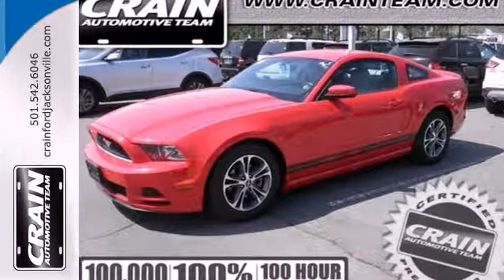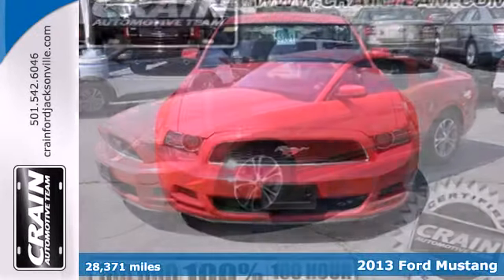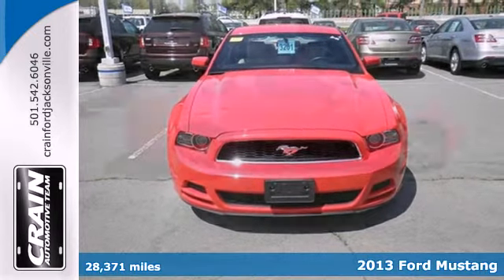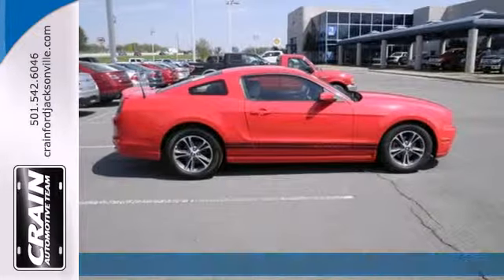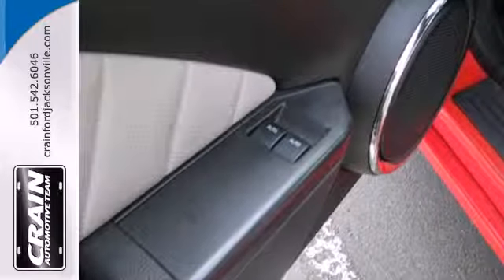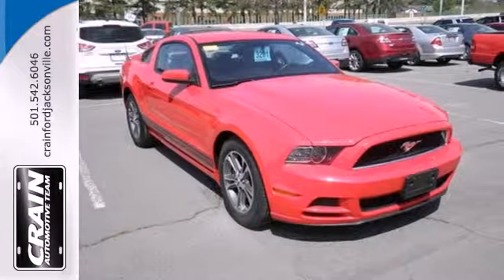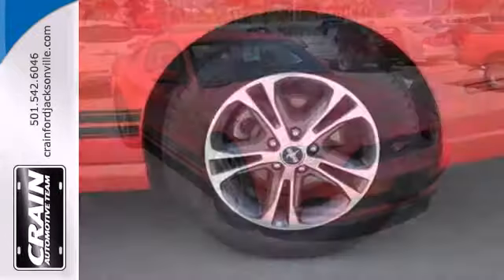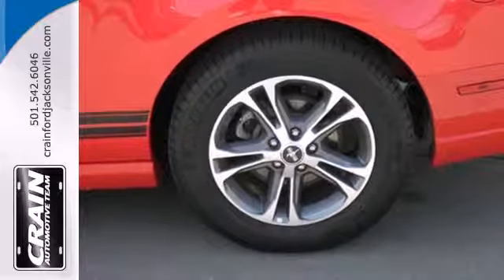2013 Ford Mustang Little Rock AR Jacksonville, AR BJ3847 - SOLD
Year: 2013
Make: Ford
Model: Mustang
Trim: PREMIUM
Engine: 3.7L 4v Ti-VCT V6 Engine
Transmission: Automatic
Color: RED
Interior: Unknown
Mileage: 28371
Stock #: BJ3847
This outstanding example of a 2013 Ford Mustang V6 is offered by Crain Ford Jacksonville. If you are looking for a vehicle with great styling, options and incredible fuel economy, look no further than this quality automobile. Knowledge is power and with the complete records of this pre-owned vehicle, you'll have the power to make a wise purchase. This Ford Mustang V6 is in great condition both inside and out. No abnormal wear and tear. If you're in the market for an incredible Ford featuring an Entertainment package that will surely keep your passengers enthralled, then you'll definitely want to check out the Ford Mustang V6. Enjoy the peace of mind knowing this Ford Mustang comes equipped with a manufacturer's warranty. Sophistication, performance, style and class all wrapped up in this rare Ford Mustang. More information about the 2013 Ford Mustang: The Mustang got an extensive redesign a couple of years ago, and it carries through with that same heritage pony-car look. Mustangs remain one of the strongest performance-coupe values for the money, thanks to prices that start in the low twenties and a bottom-line price of about $35k for a well-equipped GT Coupe. Additionally, Mustang Convertibles are one of the better picks for those who plan to make an impression when cruising and plan to carry passengers in the back seat. Meanwhile, the powerful Boss 302 version is the choice for those who plan to do weekend racing and are willing to give up a slight bit of comfort. Strengths of this model include a modern design with retro cues, excellent performance value, comfortable in

Address:
1800 School Drive